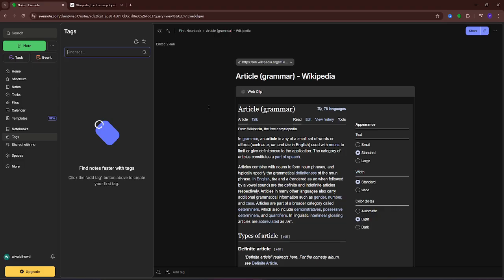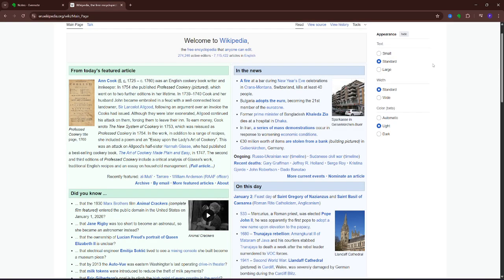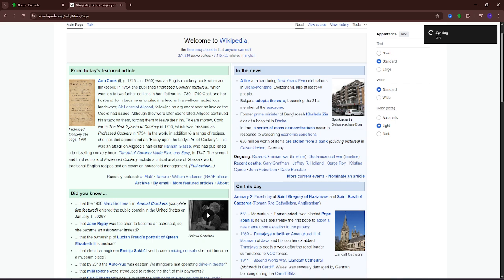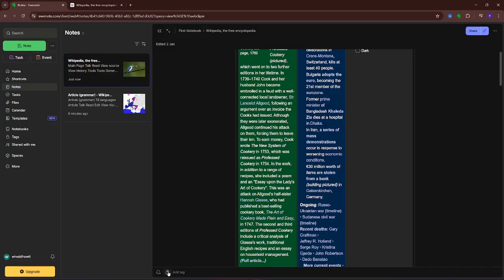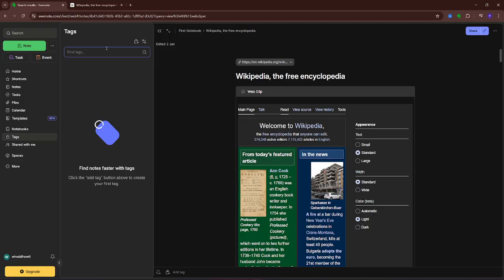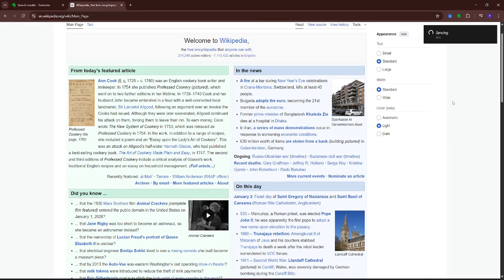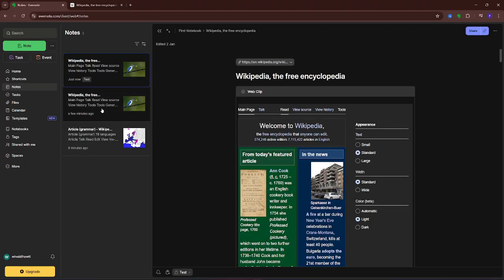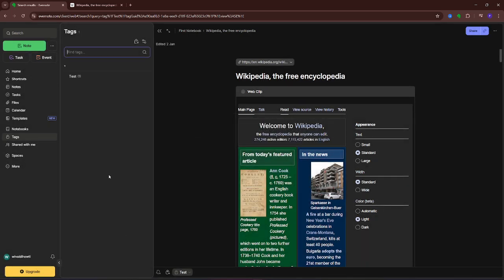How To USE Tags In Evernote! [QUCK & EASY]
Learn how to use tags in Evernote to organize your notes faster and find everything in seconds! 🗂️✨
This quick how-to guide shows you the best way to tag, sort, and stay productive without the mess.